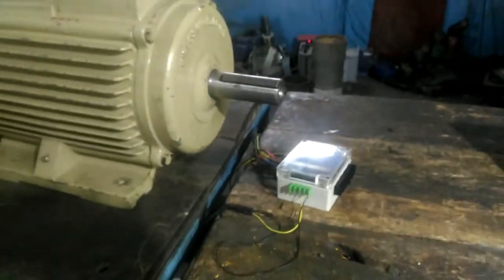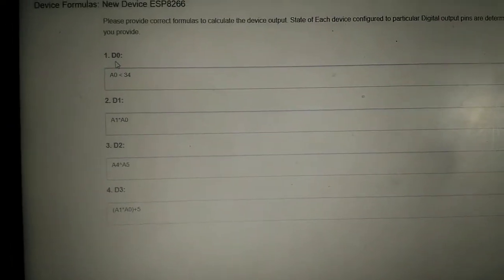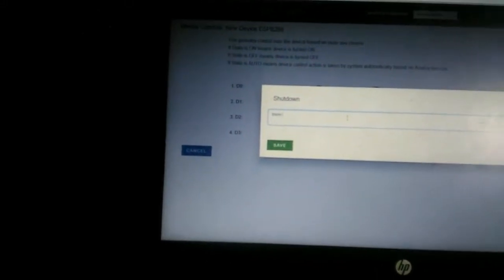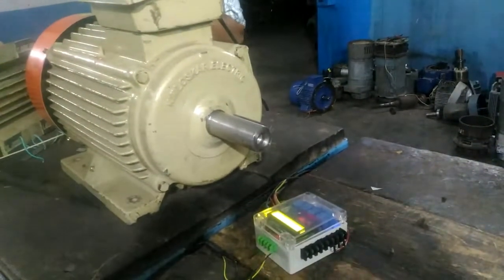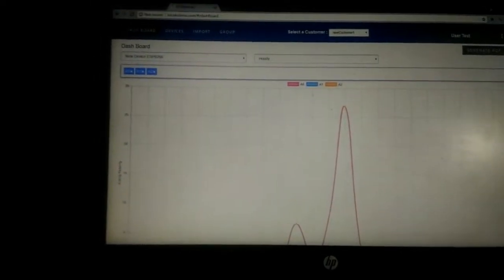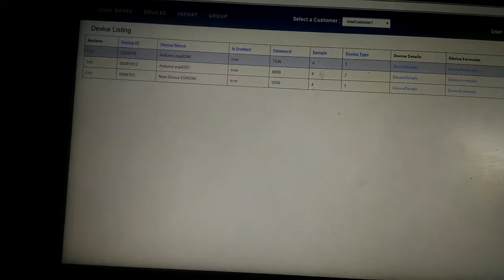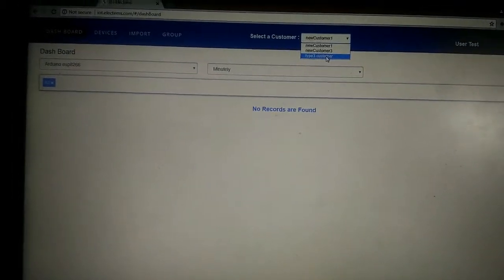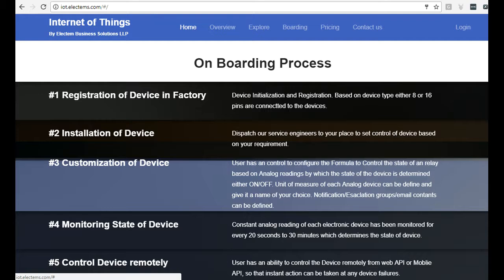Preventative Maintenance of Industrial Machines at iot.electems.com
Showcase of Preventative  maintenance for industrial machines by gathering the measurand data at frequent intervals and calculate tha analog input to validate the state of the machine. All this is achieved using IoT devices and a smart platform that is built by Electem Business Solutions LLP.